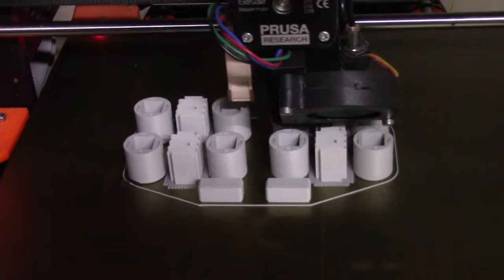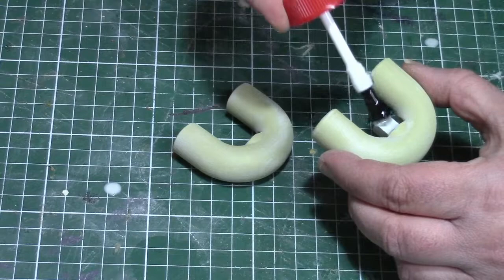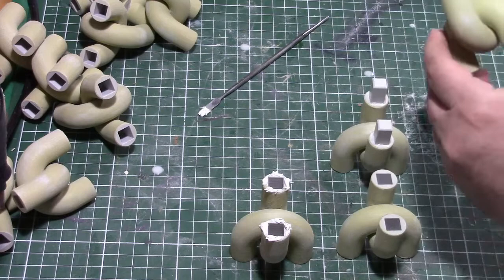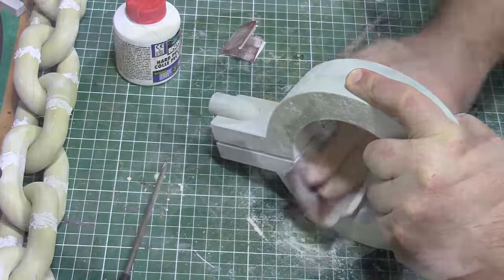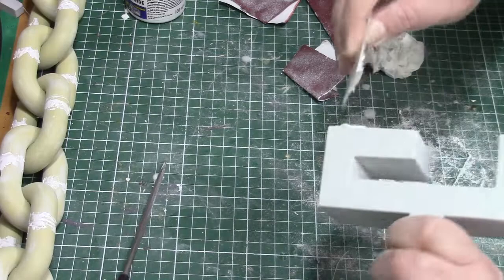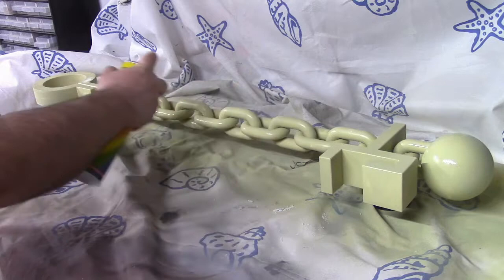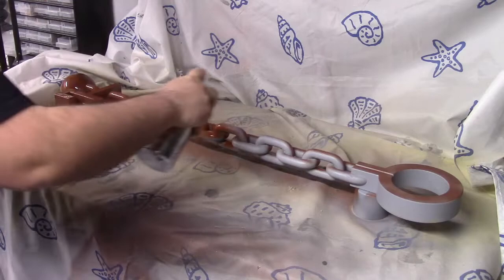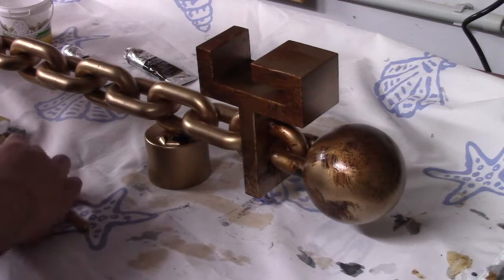Locke & Key's Chain Key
The complete build of the Chain Key from the Locke & Key comics by Joe Hill and Gabriel Rodriguez. This is the full size version from the comics, in the Netflix series this is a small, regular sized key.
I printed this, split into parts as to avoid supports as much as possible, on my Prusa I3 MK3S in ABS.  The parts were sanded, glued together, and painted.